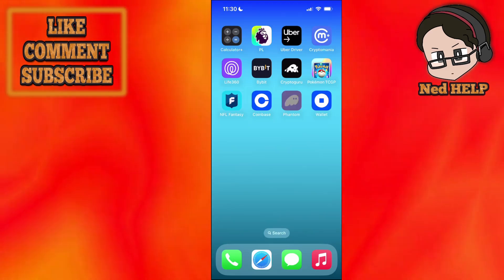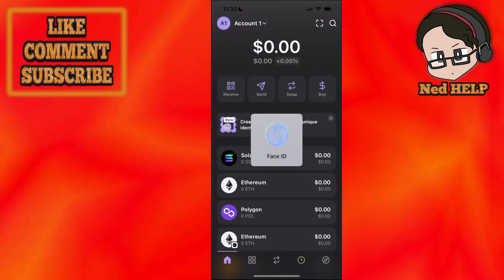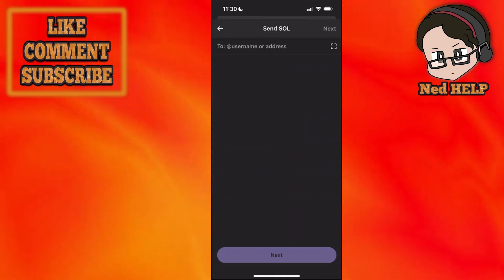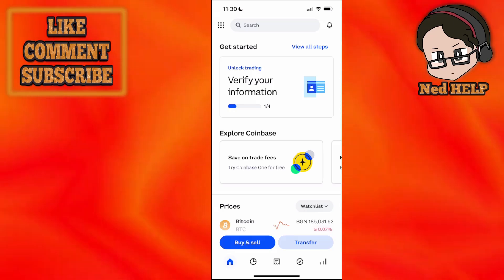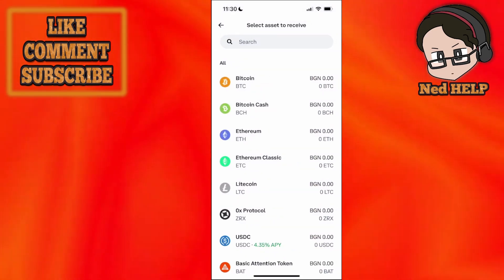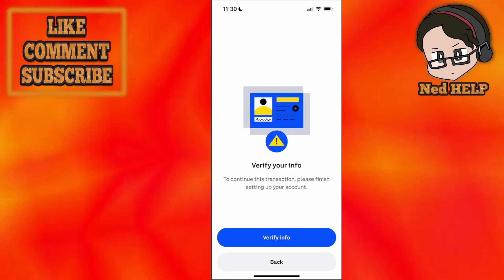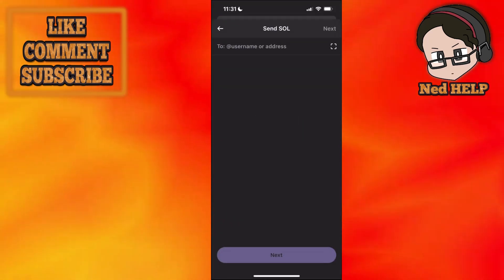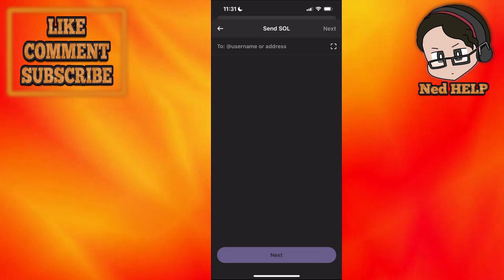How To Send From Phantom Wallet To Coinbase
In this video I show you how to send from Phantom Wallet to Coinbase. If you want to learn how to transfer crypto from Phantom Wallet to Coinbase then this is the tutorial for you.